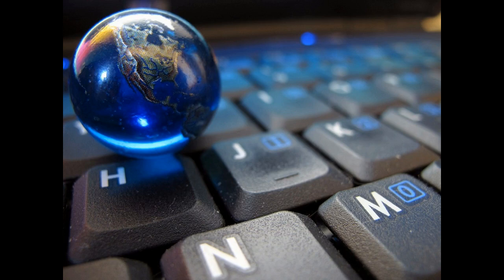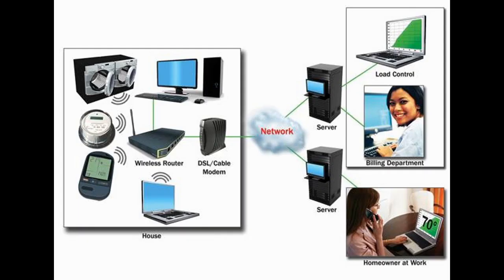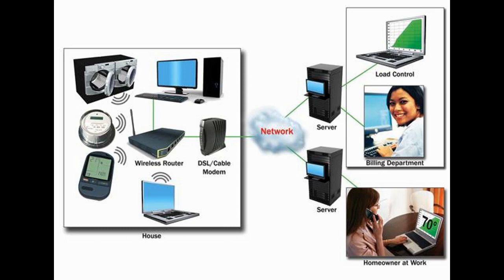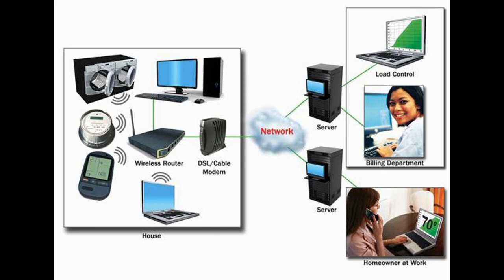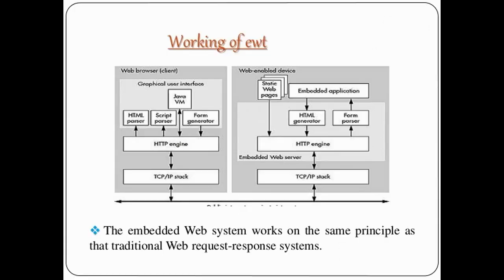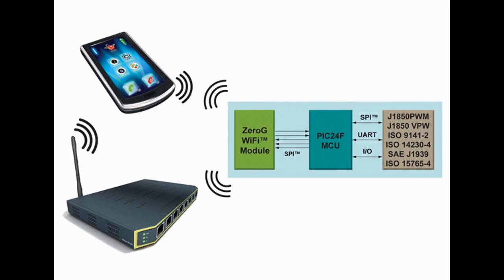Embedded Web Technology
Embedded Web Technology (EWT) is regarded as the 'marriage' of Web technologies with embedded systems. In other words, the software developed for embedded systems is applied by making use of the Internet

Embedded technology has been around for a long time and its use has gradually expanded into the PC market. Speed, accuracy, reliability were the reasons why embedded technology entered computers. With an great market size of billions in the next coming years, the future is embedded. Embedded systems contain processors, software, input sensors and output actuators, which work as the controls of a device and are subject to constraints.
These Embedded systems may not have disk drives, keyboards, display devices and are typically restricted in terms of power, memory, GUIs and debugging interfaces. The central building blocks are microcontrollers, i.e. microprocessors integrated with memory units and specific peripherals for the observation and control of these embedded systems. On the other hand, Web technologies employ client-server models.